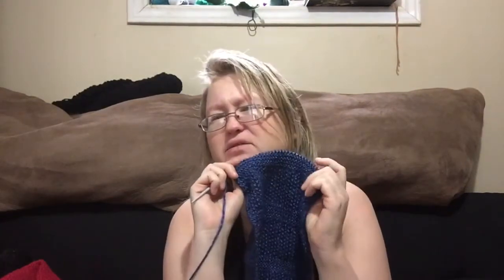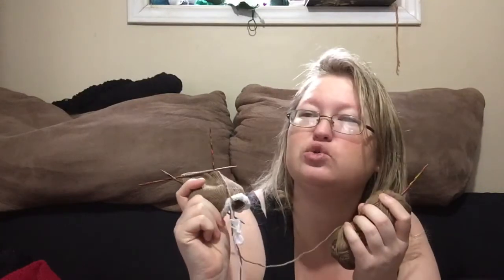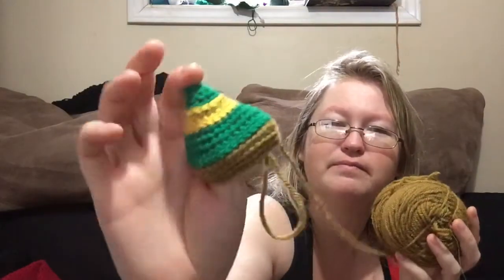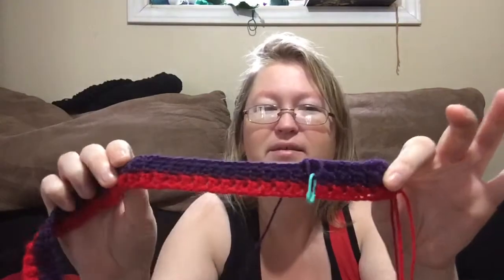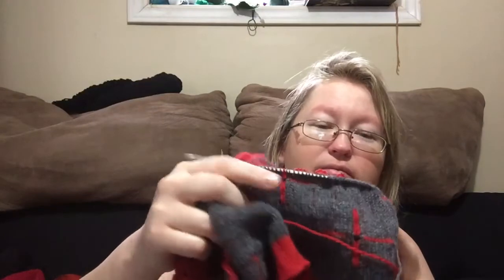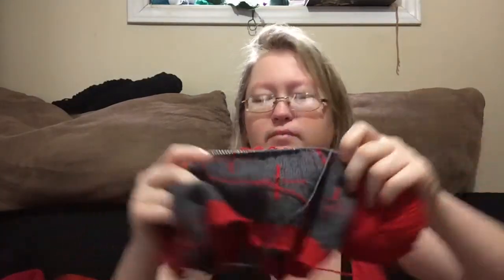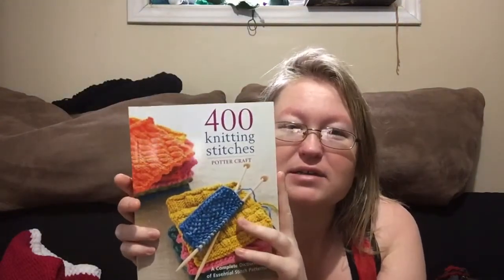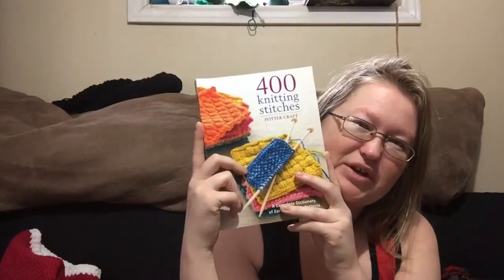Yarn Habit Geek Podcast Ep. 85 Fan Days Was Here Again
Episode 85 of the Yarn Habit Geek Podcast